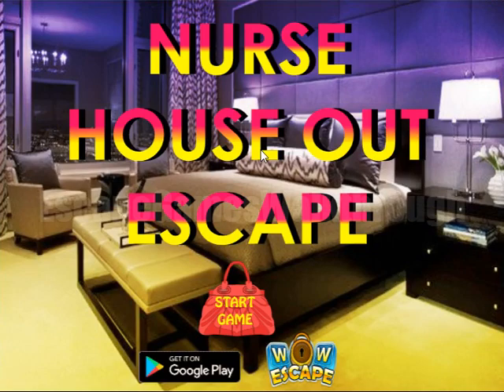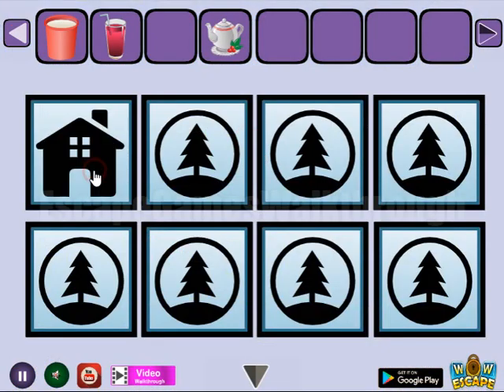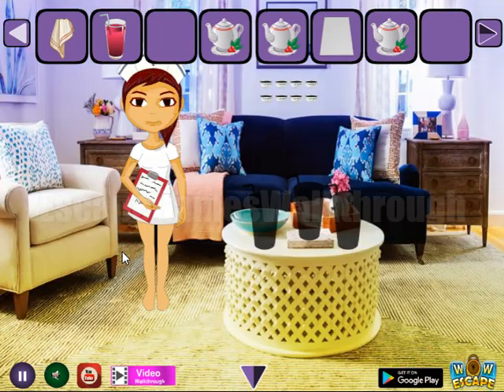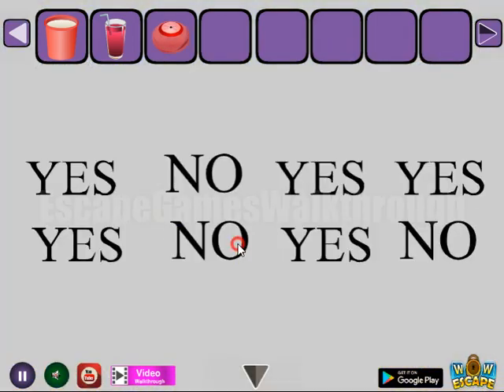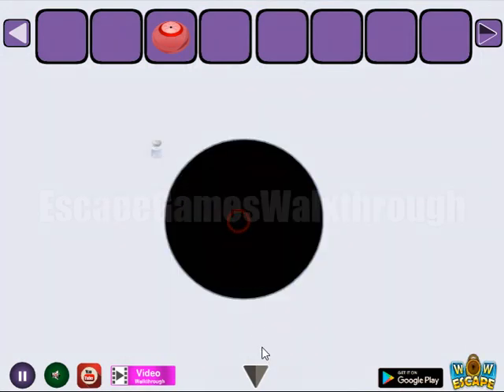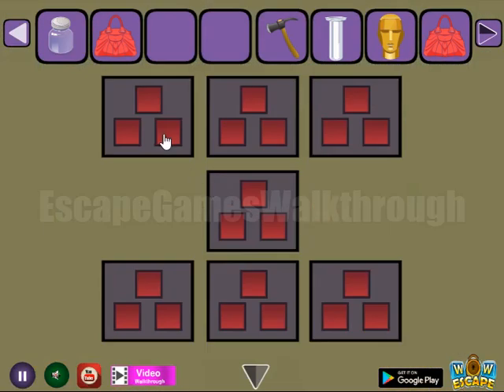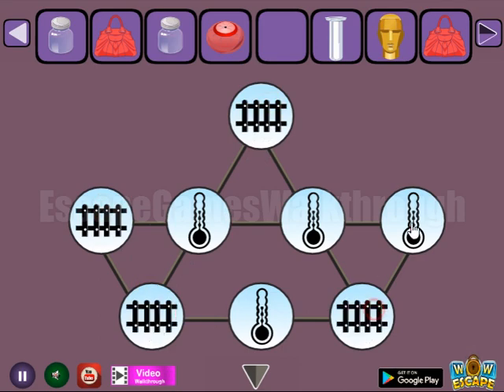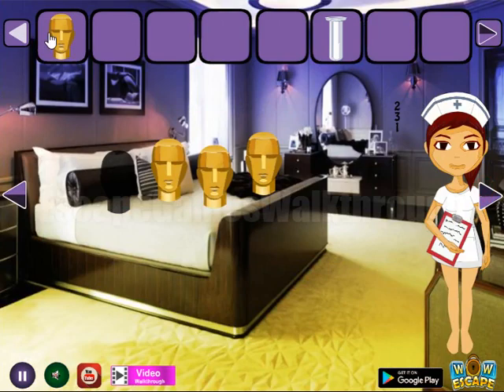WOW Nurse House Out Escape Walkthrough [WOWEscape]